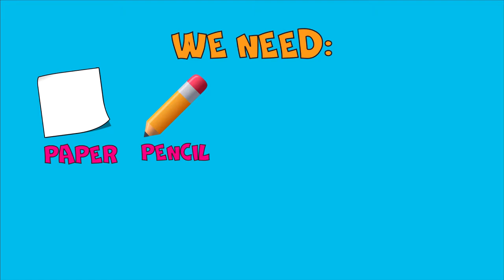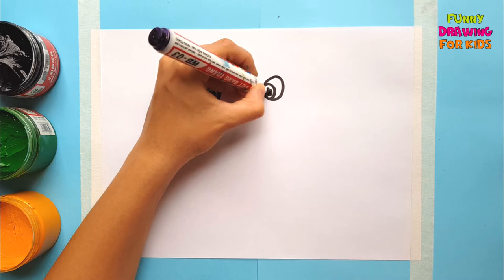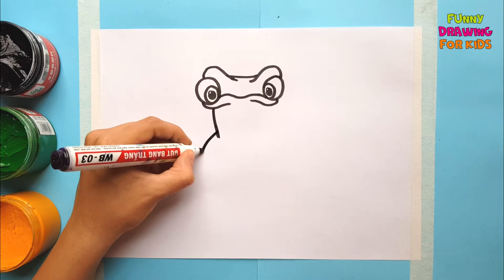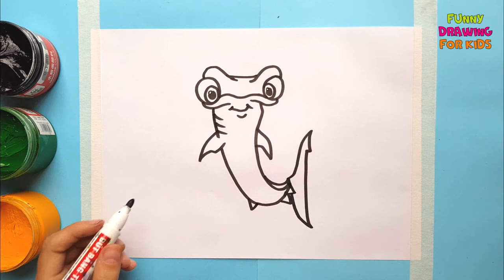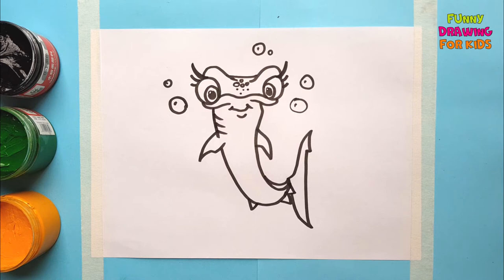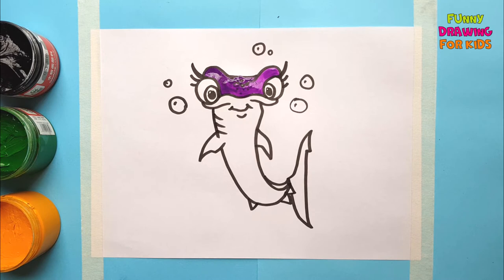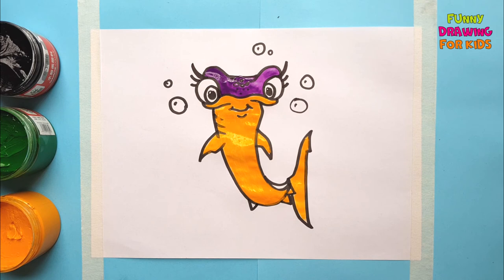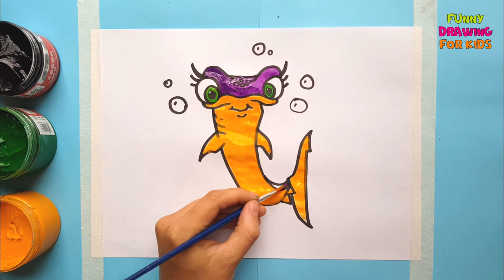How to draw and paint a Hammerhead SHARK, fish for kids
Let`s draw and paint a colorful Shark step by step!

Funny coloring a nice and cute Hammer Shark

Art tips and ideas for children.

Painting lesson for beginners.

Lesson for kindergarten ( preschoolers ) , elementary and secondary school children.

Learning:

English words,
Shapes,
Colors.

 Funny Drawing For Kids